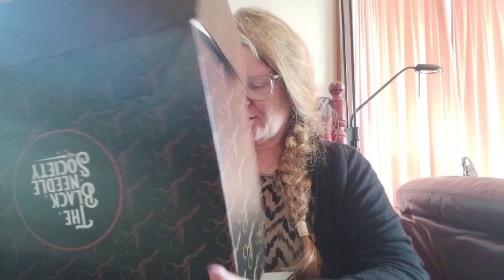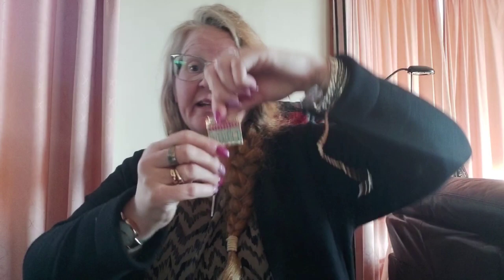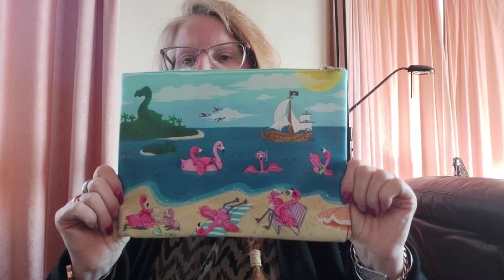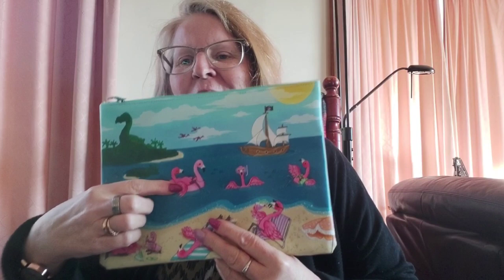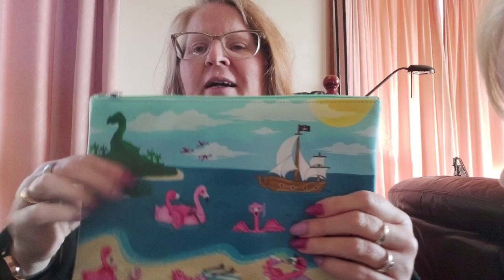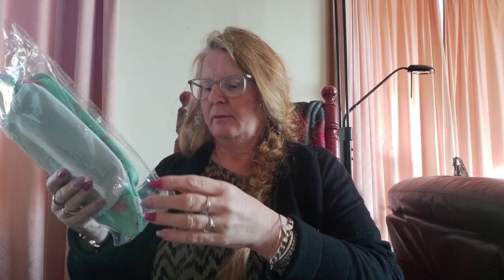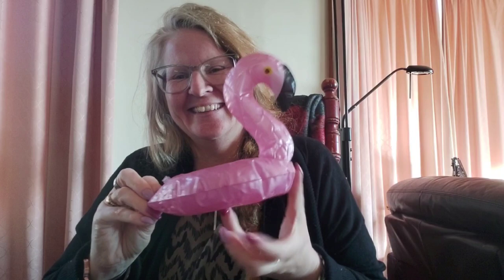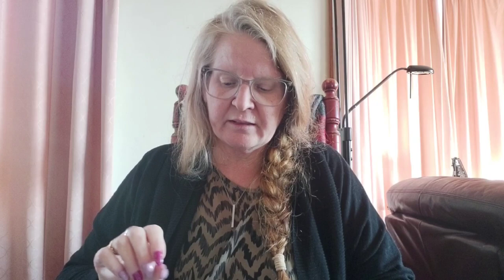Stitch like a Flamingo Box by The Black Needle Society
Any mail items can be sent here: Parcel Locker 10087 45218
17a Bligh St, Australia
ROSNY PARK TAS 7018
Australia